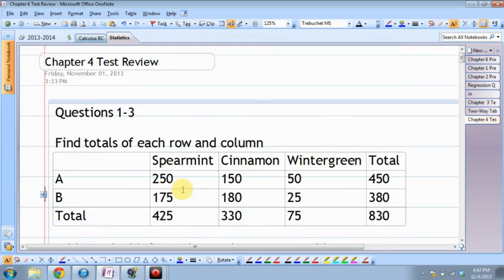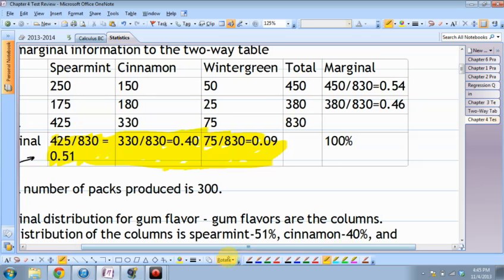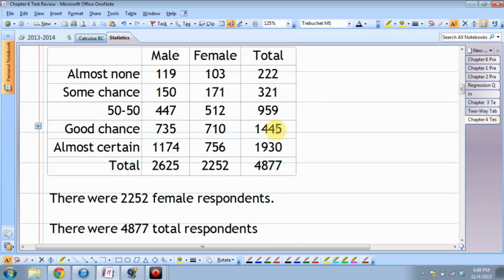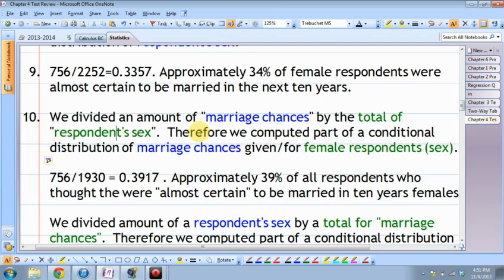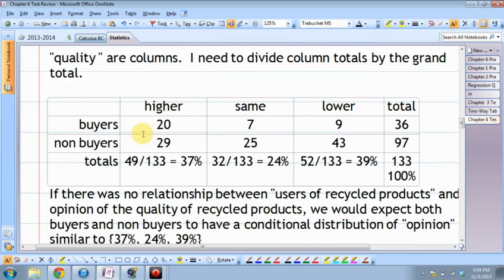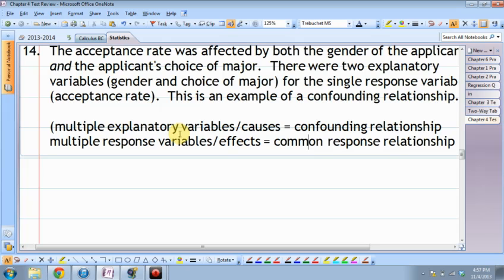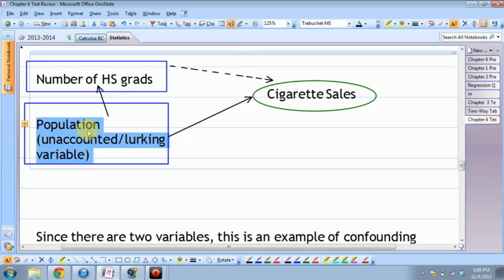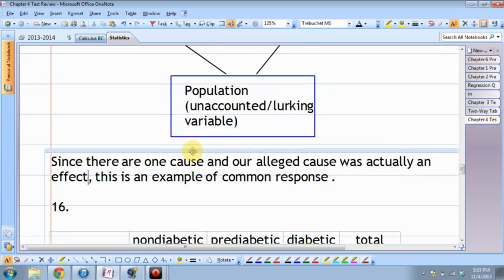stats Chapter 4 AS review part 2 20131104 164215 1756